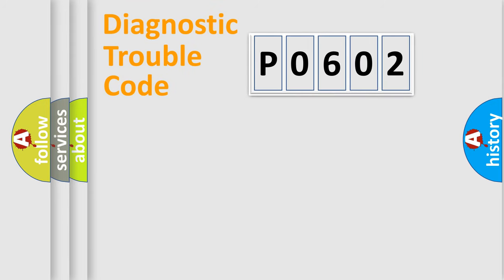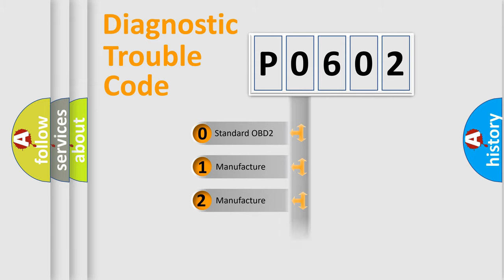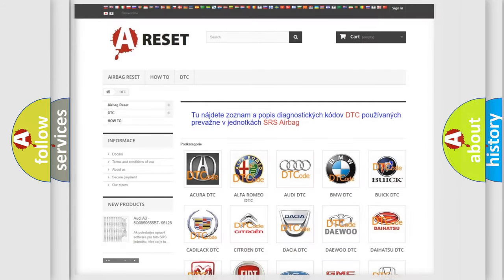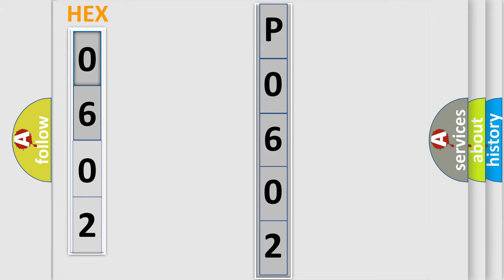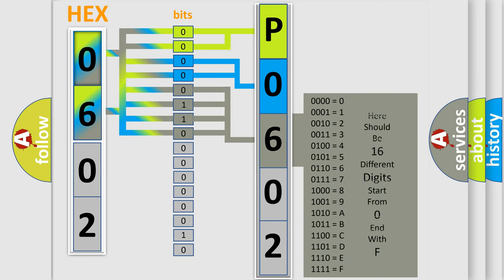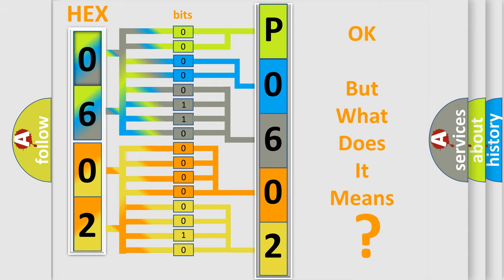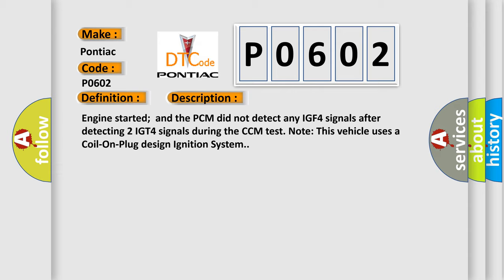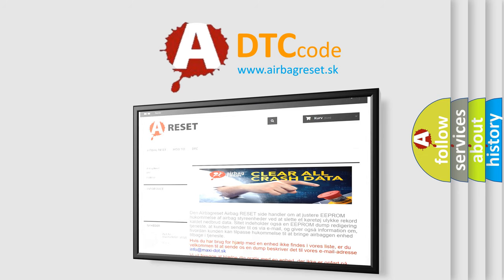DTC Pontiac P0602 Short Explanation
Contents:
0:21 Basic DTC analysis according to OBD2 protocol standard.
1:48 Insight into programming
2:58 A diagnostically understandable description of the Diagnostic Trouble Code
3:05 Basic error definition

Make:
Pontiac
Code:
P0602
Definition:
Igniter No. 4 Circuit Malfunction
Description:
Engine started;and the PCM did not detect any IGF4 signals after detecting 2 IGT4 signals during the CCM test. Note: This vehicle uses a Coil-On-Plug design Ignition System.
Cause:
IGT or IGF signal circuit is open or shorted to groundIgniter is damaged or has failedPCM has failed